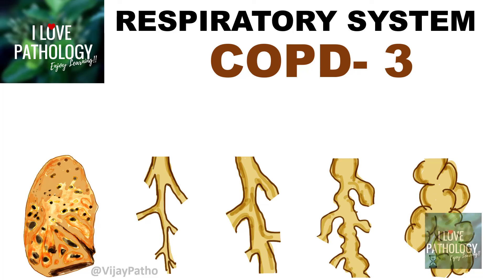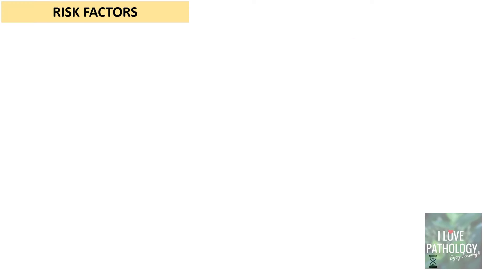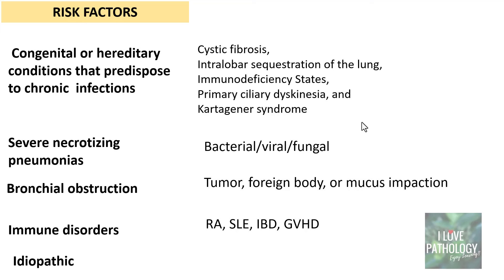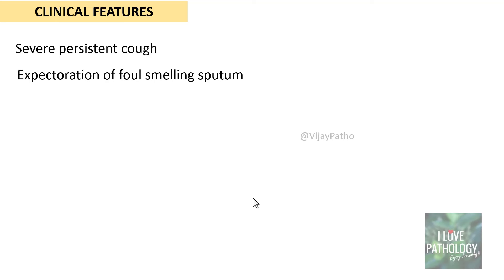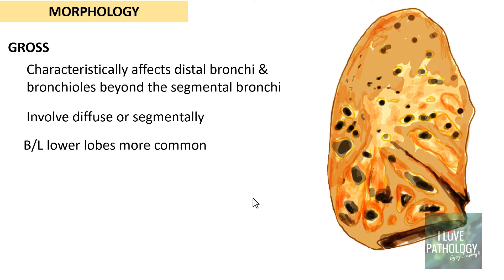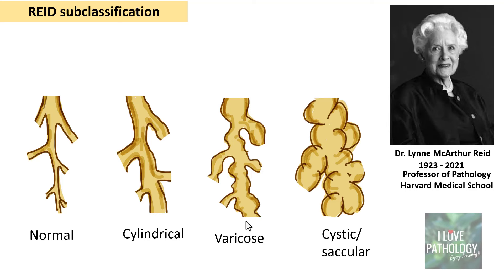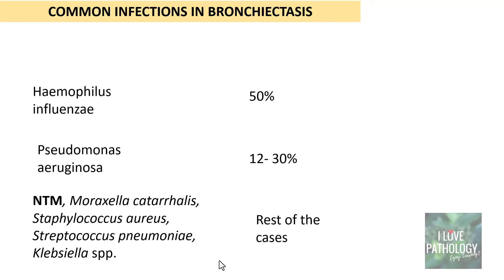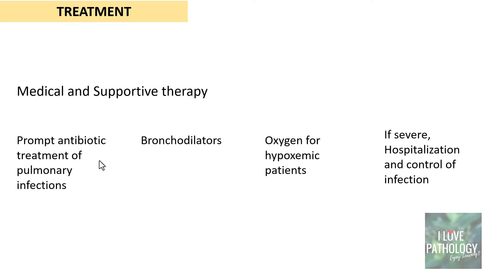Chronic Obstructive Pulmonary Disease Part 3: Bronchiectasis - Pathology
In this video you will learn   about bronchiectasis- Etiopathogenesis, clinical features, morphology and diagnosis